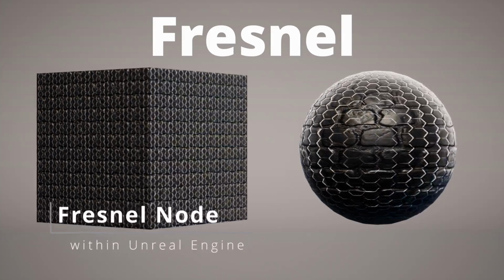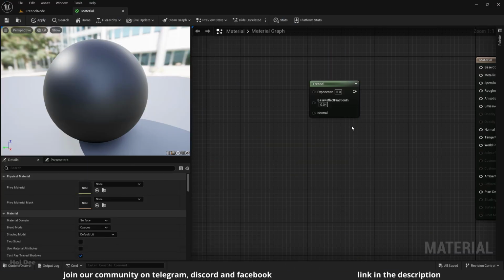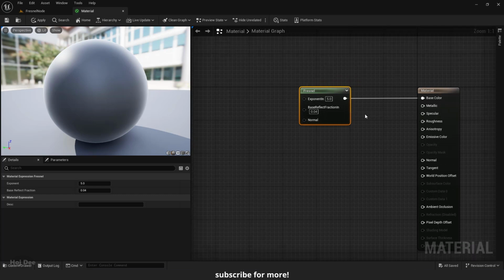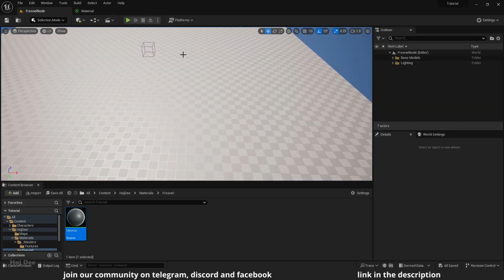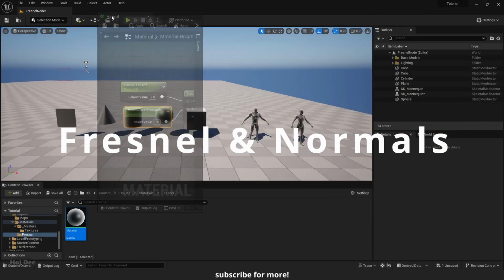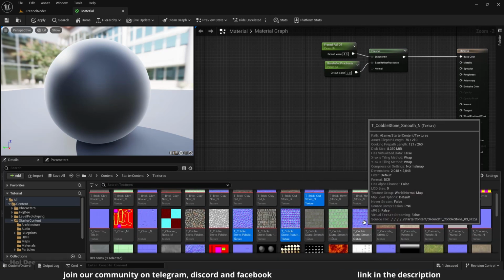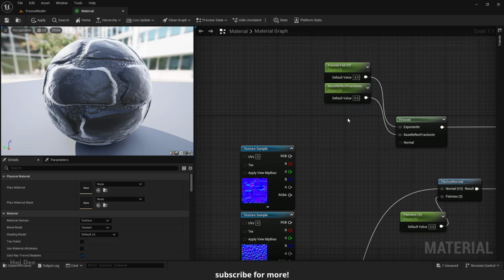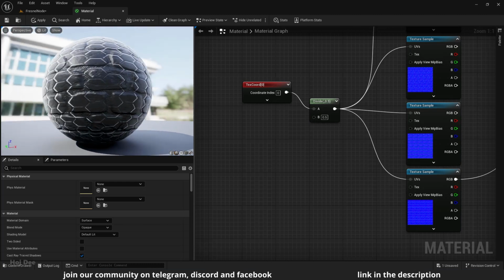FRESNEL node EXPLAINED! Unreal Engine Materials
In this video, I'm gonna explain how the Fresnel node works and how we can use it in our materials. Fresnel is an inherent property of many naturally occurring materials, like glass, water, and some types of fabric and paint.

TIME STAMPS:

X